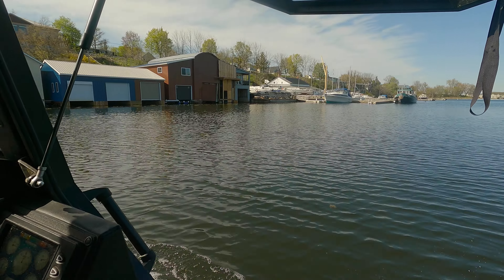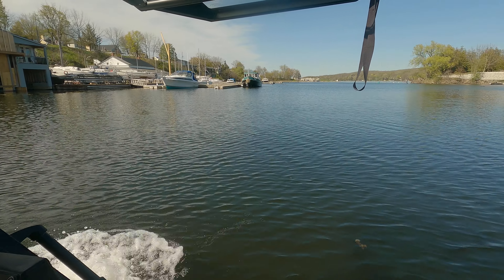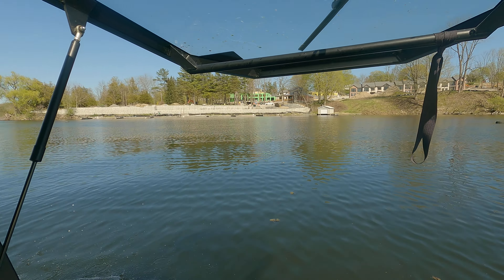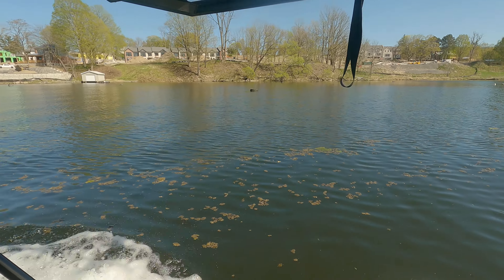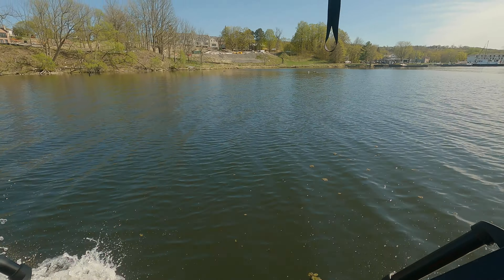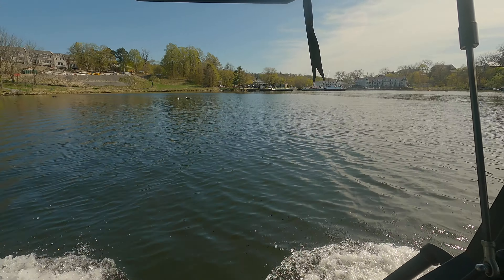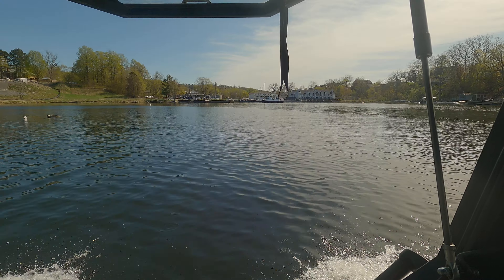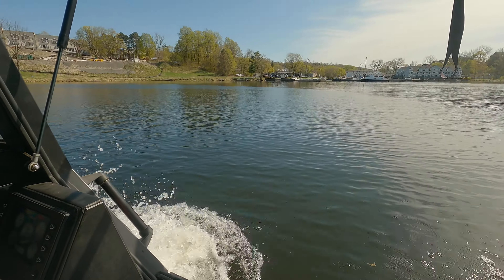Sherping Picton Bay - time to hit the bilge pump